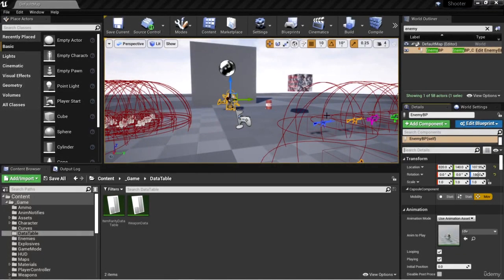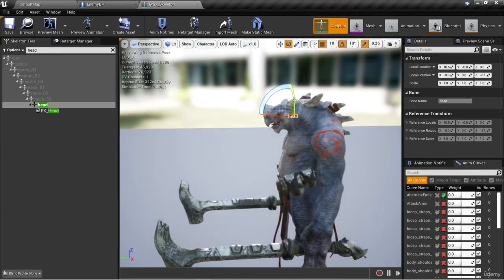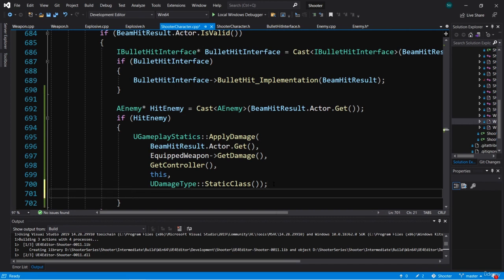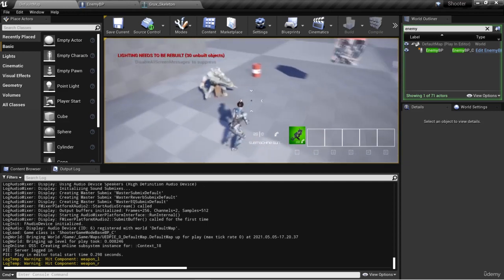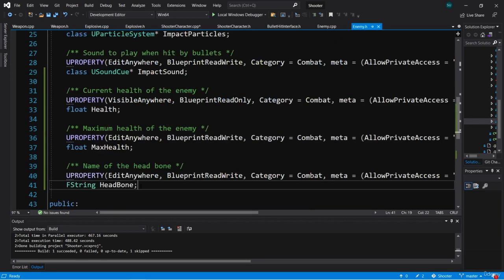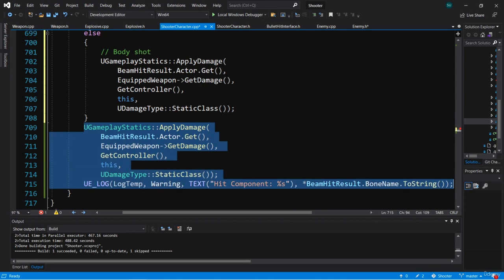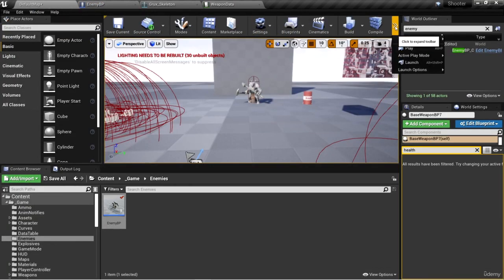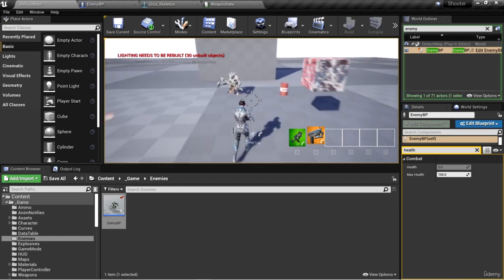251. Head Shot Damage